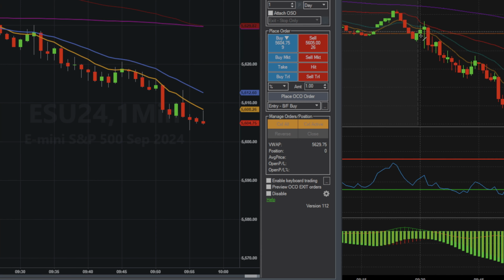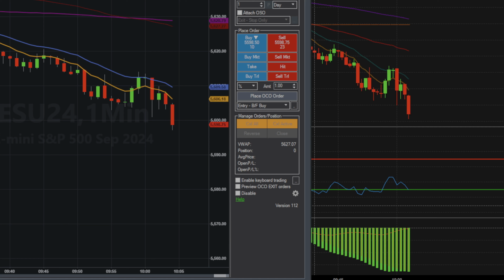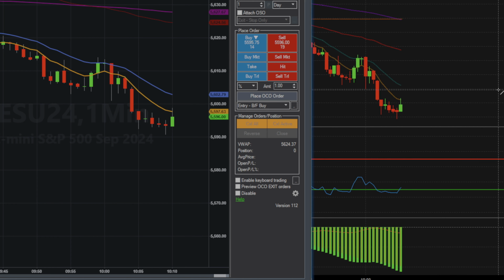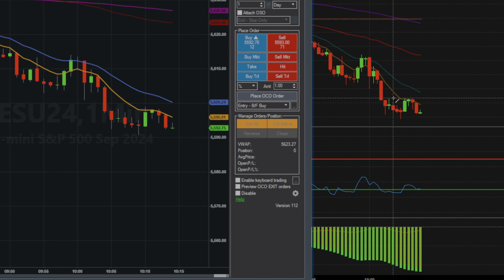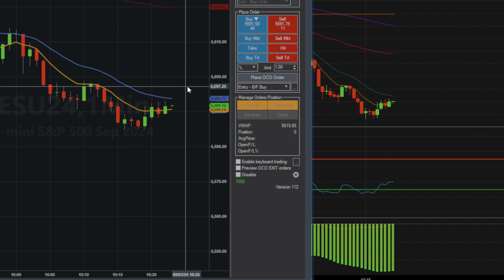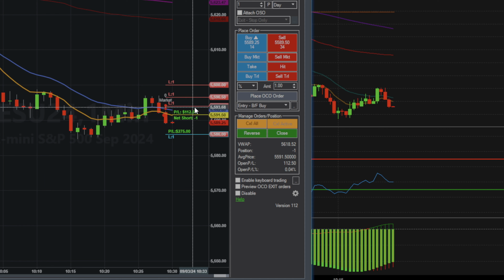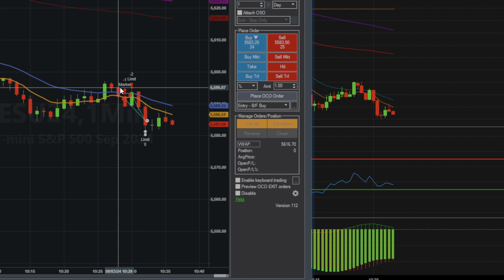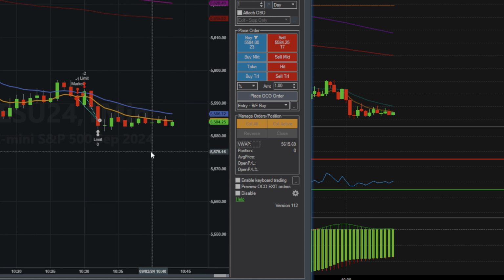Sept 3rd live day trading 733 in profits